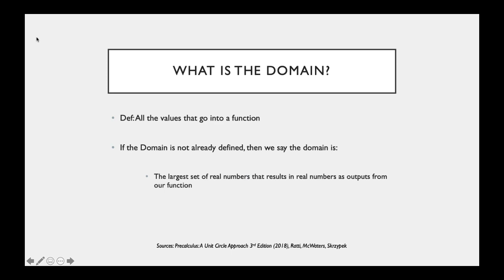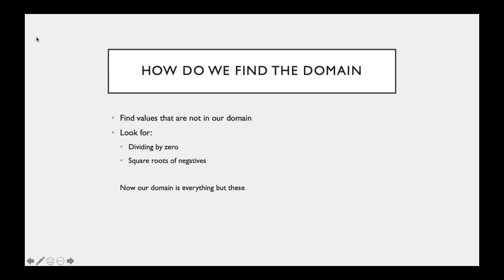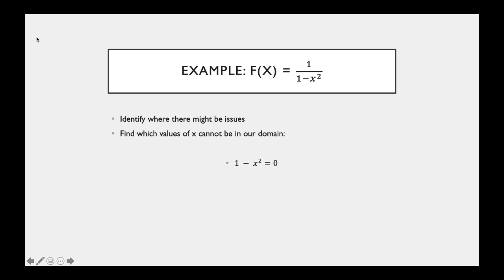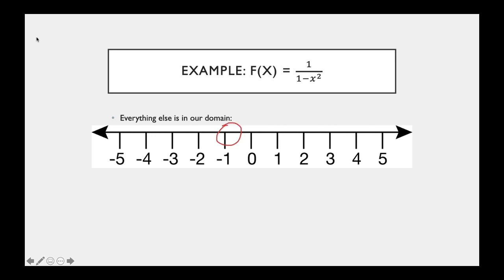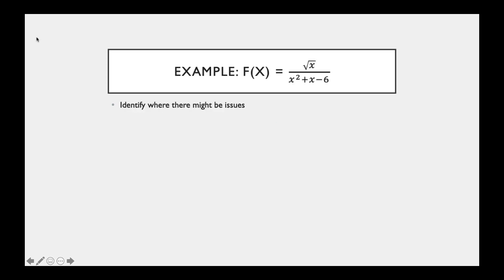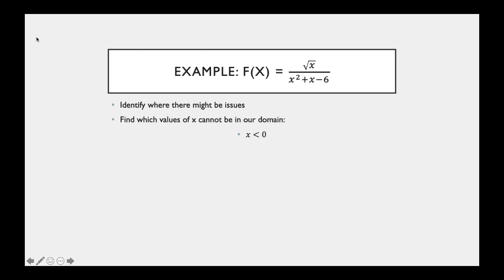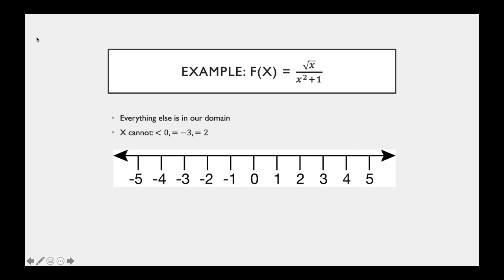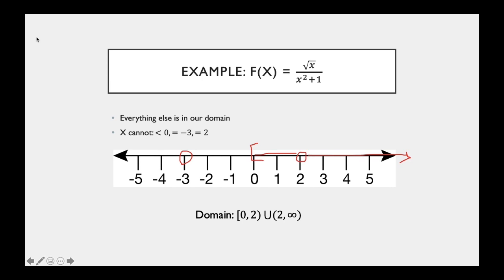Domain of a Function | College Algebra | Math 1050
This video is presented by the Aggie Math Learning Center and tutor Abby W. This video defines domain and the steps that should be taken to find domain. A few examples are shown and explained.

Timestamps:
0:00 Intro
0:14 defining domain
0:44 finding domain
1:13 example #1
2:04 using the number line with example #1
2:58 example #2
4:10 using number line with example #2